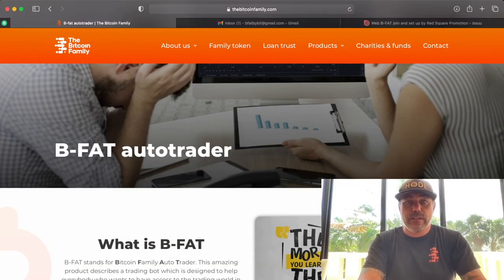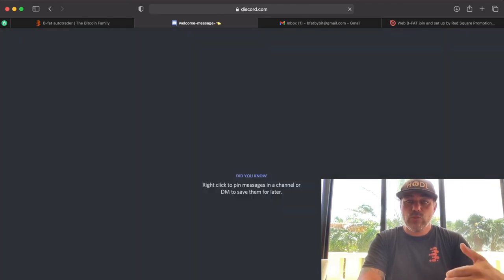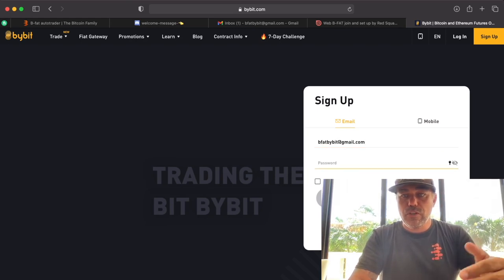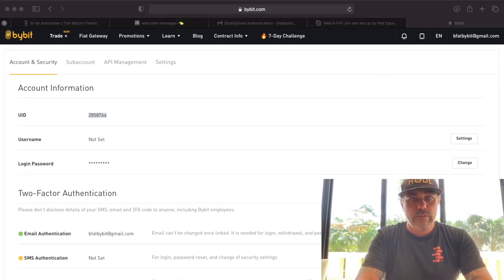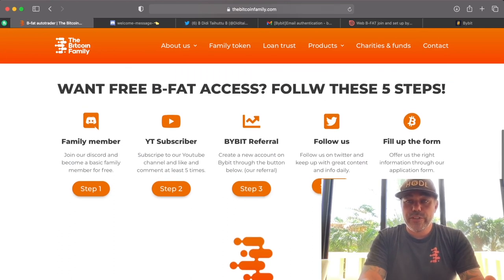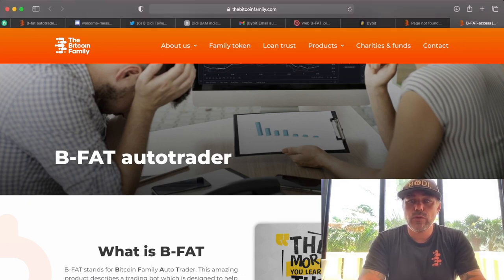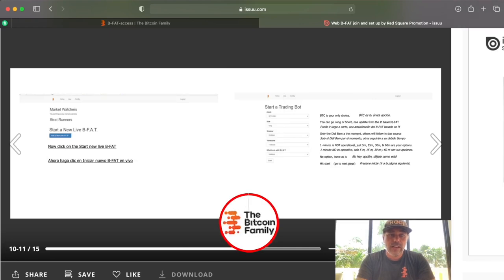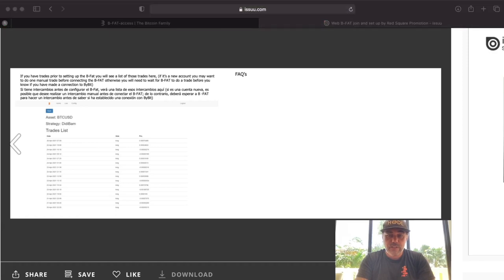🚨WATCH NOW!!!🚨 GET FREE ACCESS TO THE B-FAT BITCOIN TRADER!! Multiply your BTC!!!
In todays video we take a look at the B-FAT Bitcoin Family Auto Trader to multiply your BTC automatically!!

⏰ Time Stamps ⏰
0:00 Intro MUST SEE
3:08 STEP 1
4:33 STEP 2
5:25 STEP 3
9:56 STEP 4
10:12 STEP 5